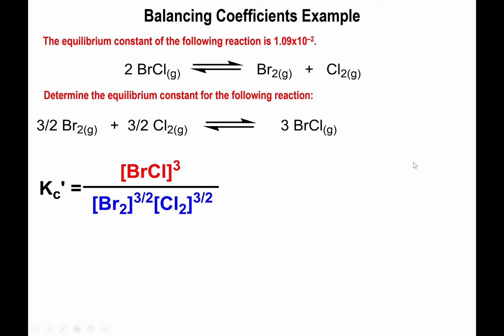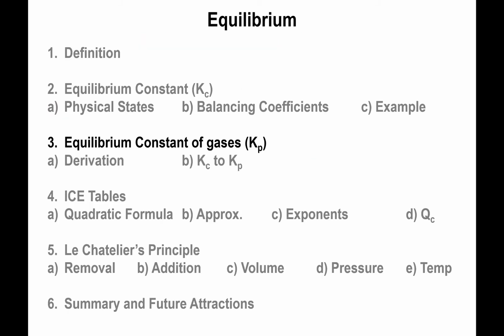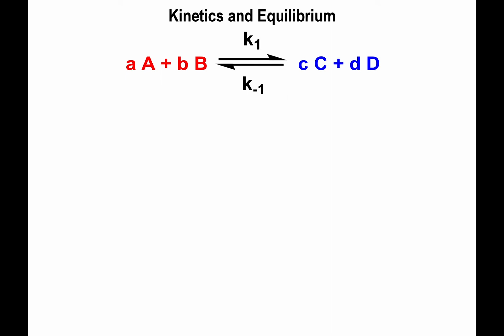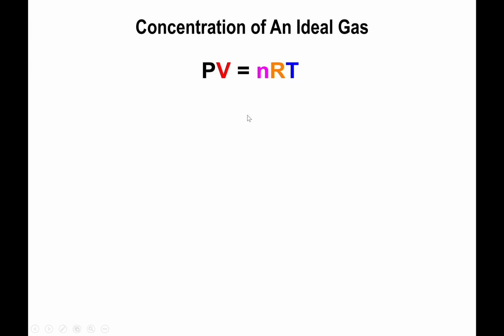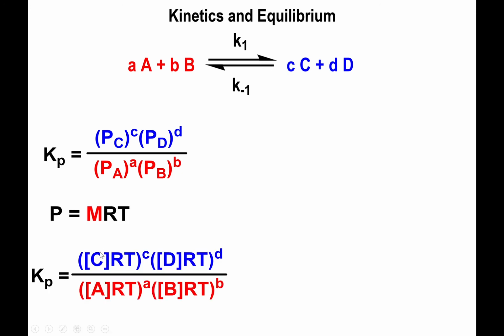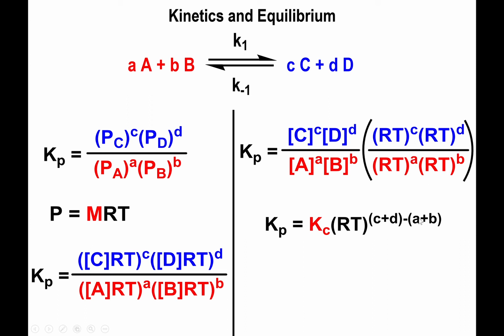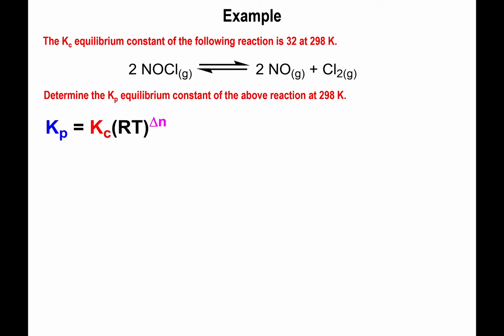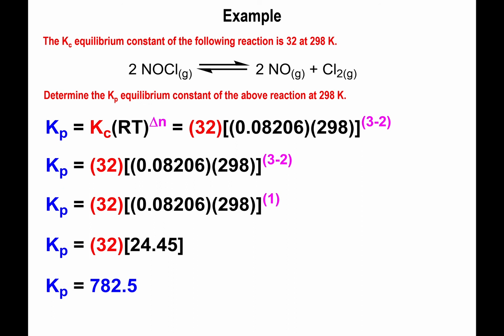Lec6 - Kc and Kp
In this video we examine how changing a balanced equation affects the value of the equilibrium constant. We also link up the Kc and Kp equilibrium expressions to each other.